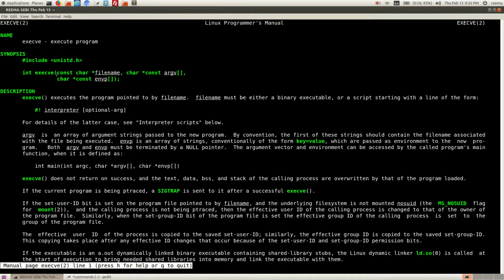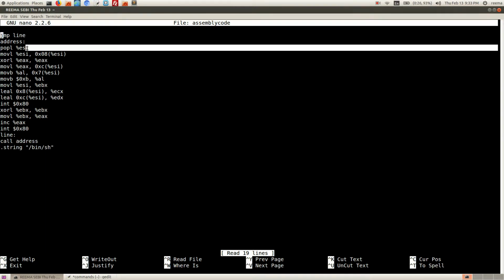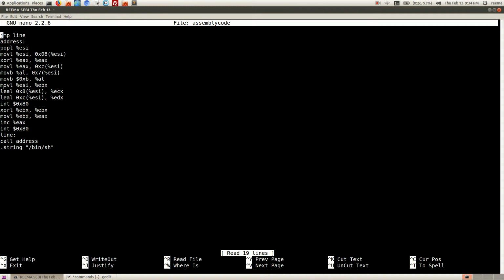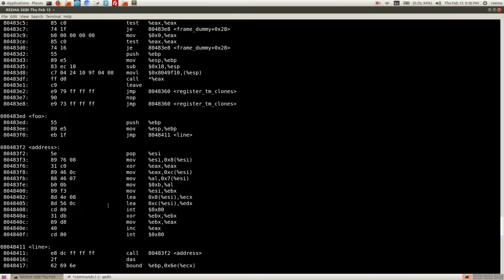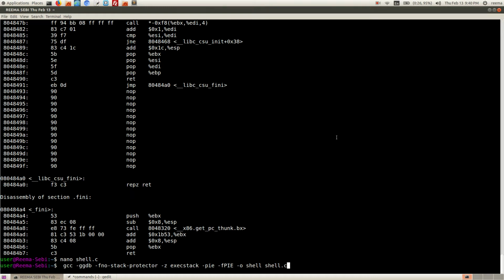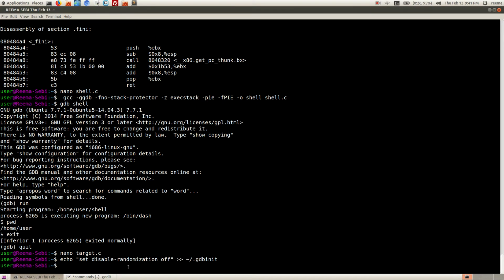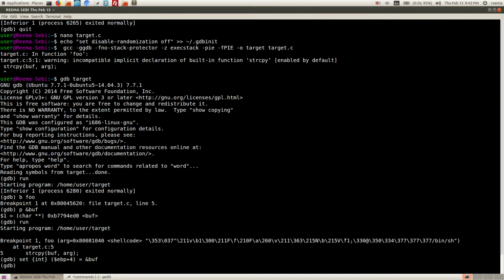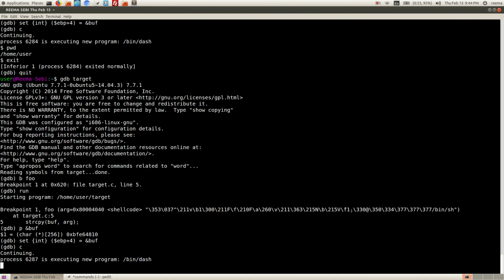Buffer Overflow Attack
Creating a buffer overflow attack to spawn a new shell in 32-bit ubuntu using x86 architecture